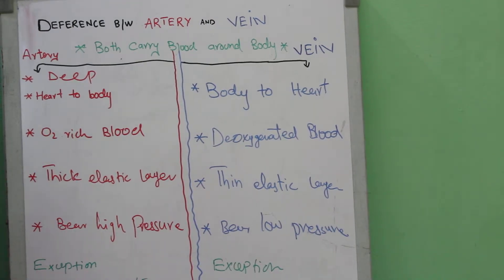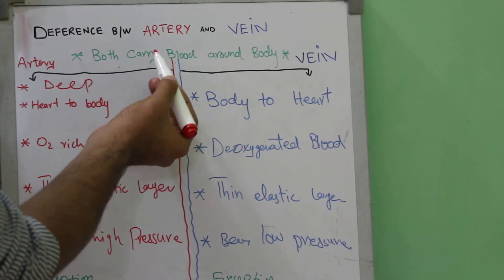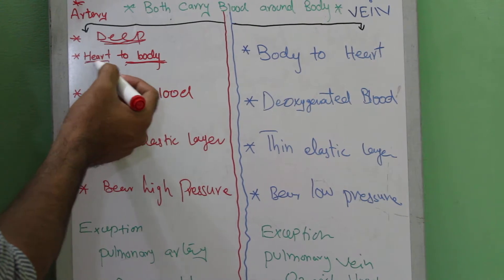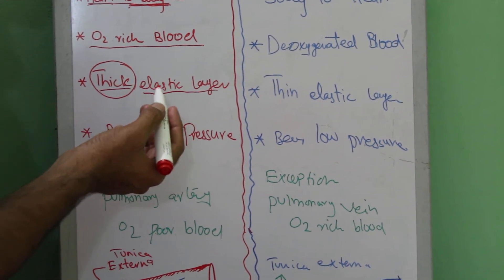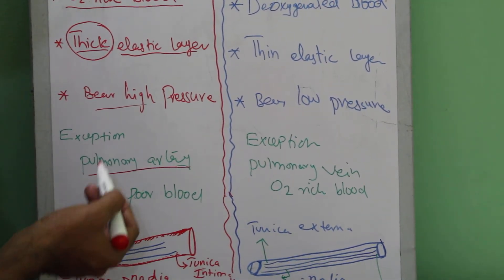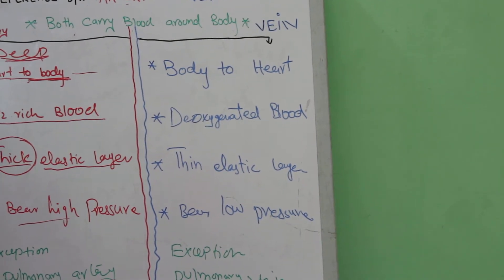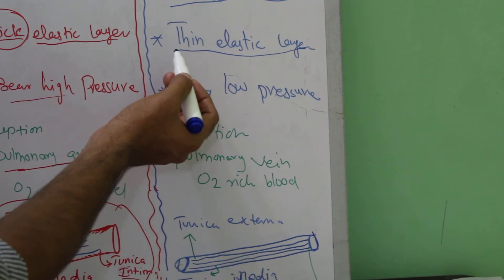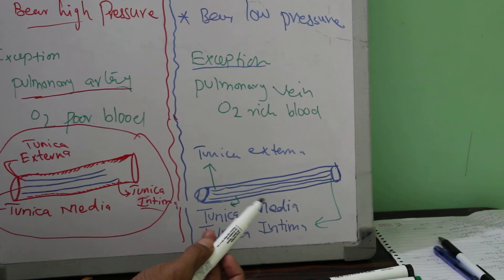Artery vs Vein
Learn about the difference between artery and vein